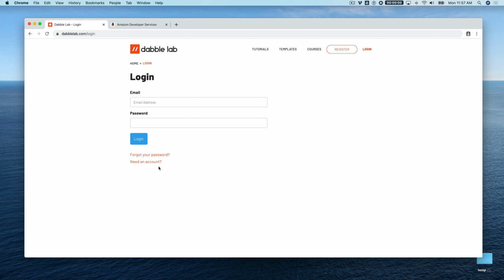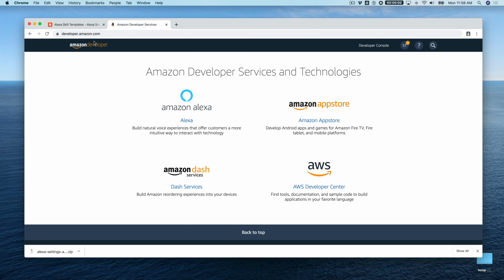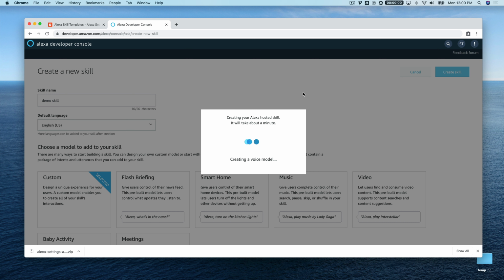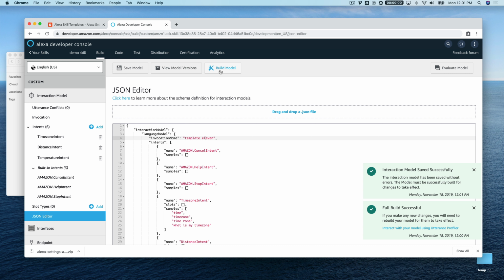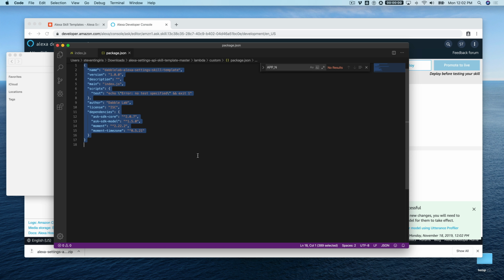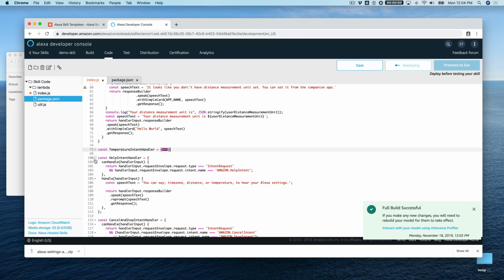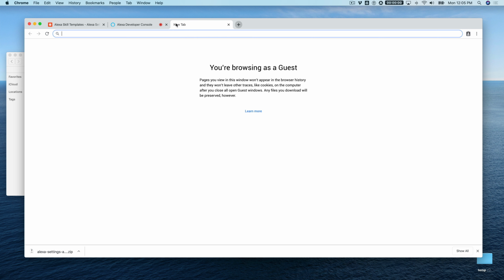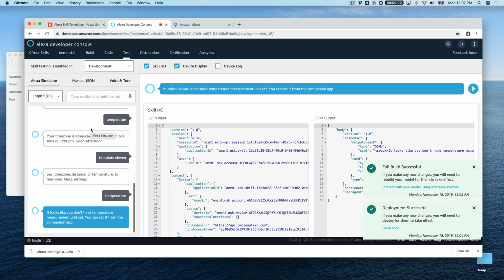Getting the Timezone, Temperature, and Distance Settings in an Alexa Skill - Dabble Lab #224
#224: In this tutorial, you'll learn how to access a users' timezone, temperature, and distance settings in a custom Alexa skill.

From the Alexa app, Alexa users can set their timezone, along with their units of measure preferences for temperature (fahrenheit/celsius), and distance (miles/kilometers). We can access those settings in our Alexa skills by calling the Alexa Settings API and the ASK SDK 2.0 makes it pretty easy to do. So, check out this week's tutorial to learn how.